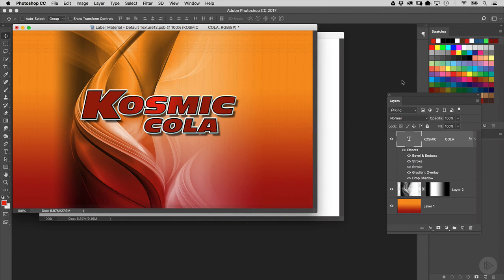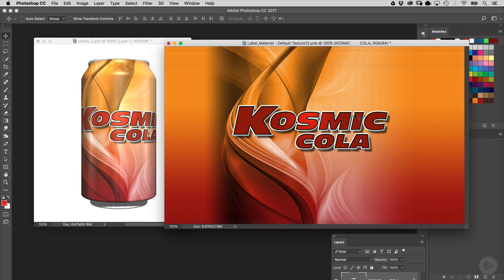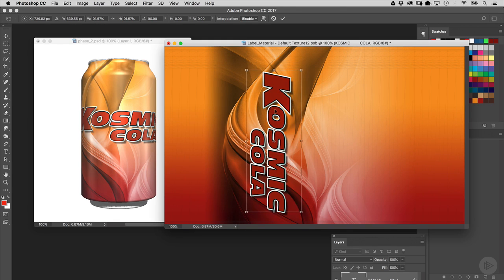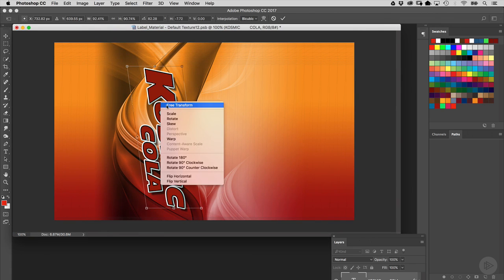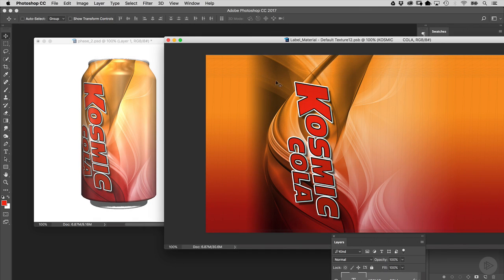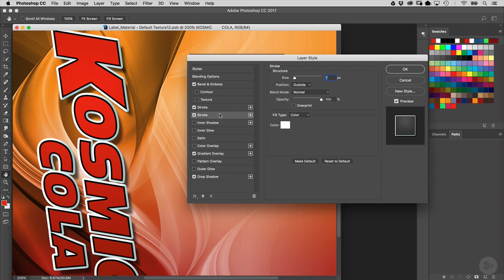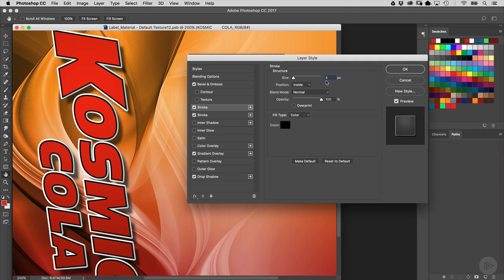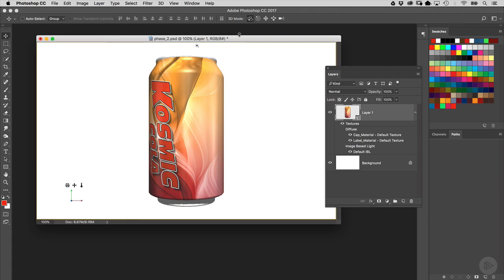08 Adjust Text Orientation & Style Settings